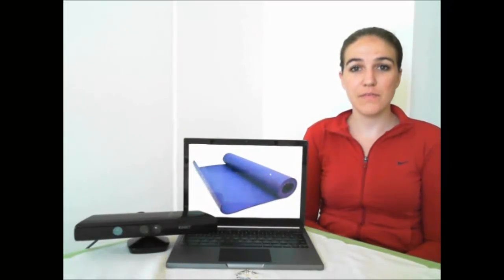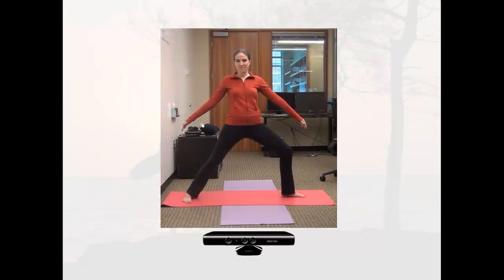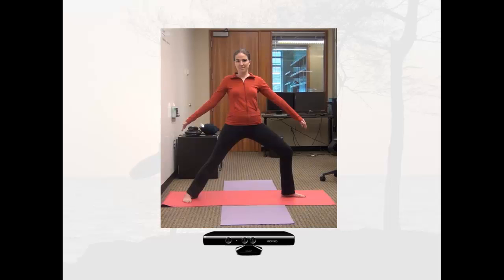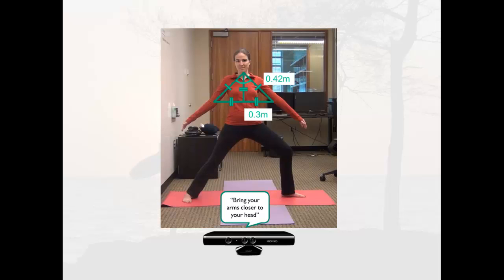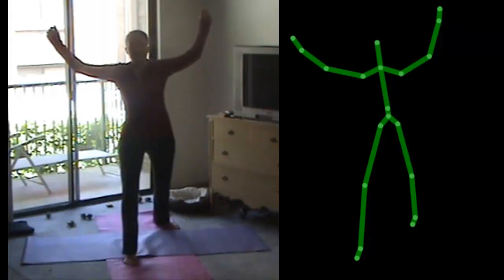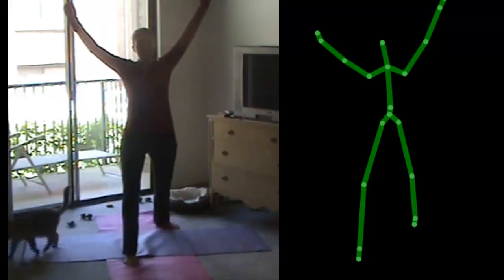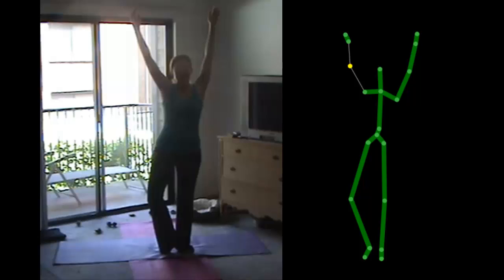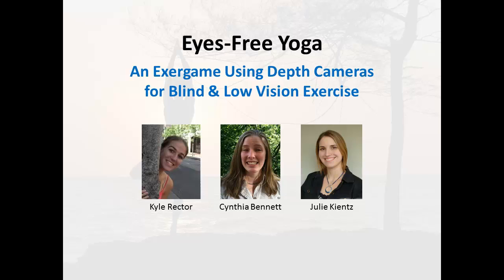Eyes-Free Yoga: An Exergame Using Depth Cameras for Blind & Low Vision Exercise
People who are blind or low vision may have a harder time participating in exercise classes due to inaccessibility, travel difficulties, or lack of experience. Exergames can encourage exercise at home and help lower the barrier to trying new activities, but there are often accessibility issues since they rely on visual feedback to help align body positions. To address this, we developed Eyes-Free Yoga, an exergame using the Microsoft Kinect that acts as a yoga instructor, teaches six yoga poses, and has customized auditory-only feedback based on skeletal tracking. We ran a controlled
study with 16 people who are blind or low vision to evaluate the feasibility and feedback of Eyes-Free Yoga. We found participants enjoyed the game, and the extra auditory feedback helped their understanding of each pose. The findings of this work have
implications for improving auditory-only feedback and on the design of exergames using depth cameras.